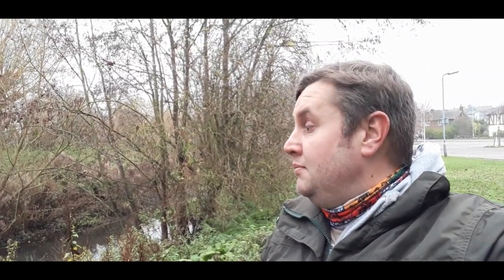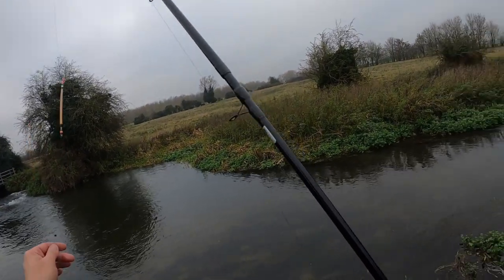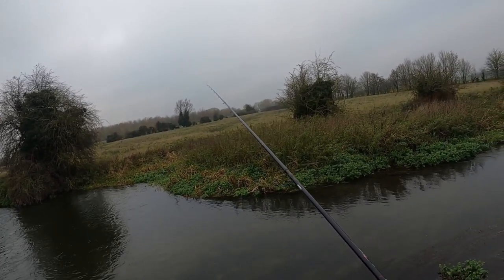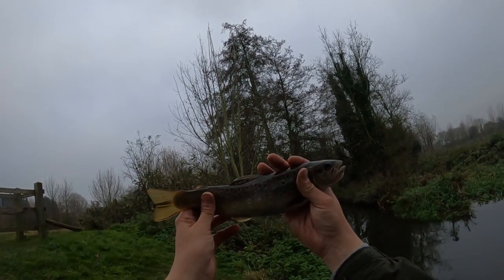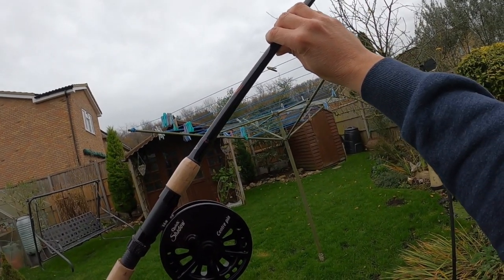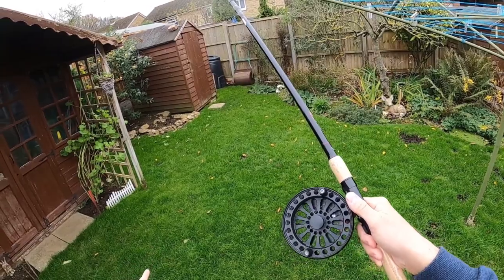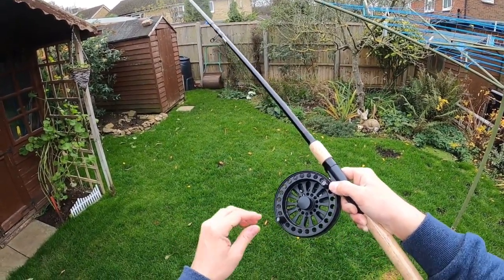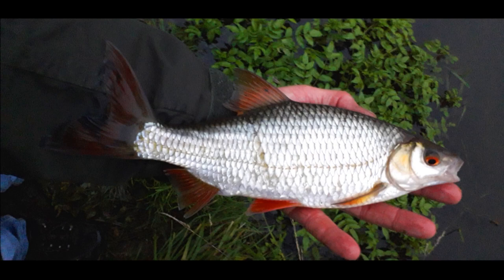Float Fishing a Chalk Stream Using a Centre Pin Reel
My first time using a centre pin reel, I go for a bit of trek looking for some new spots, but end up in one of my usual places on the chalk stream, I give you my thoughts on floating fishing with centre pin reel and catch some lovely chalk stream favourites.